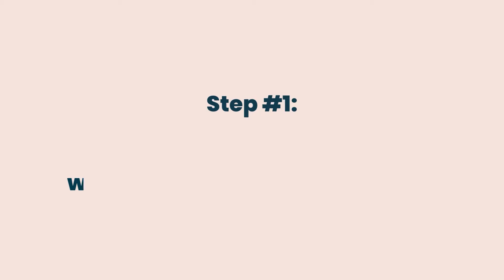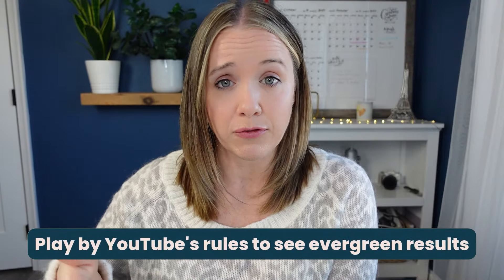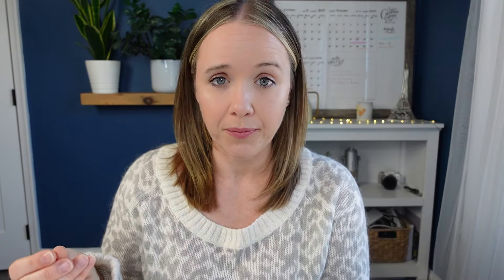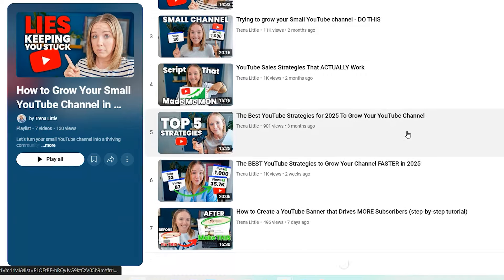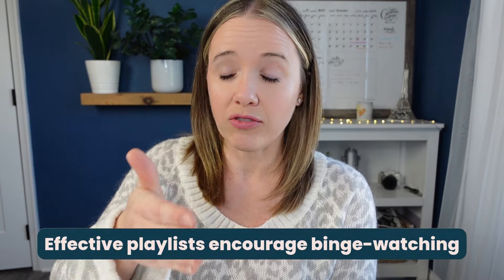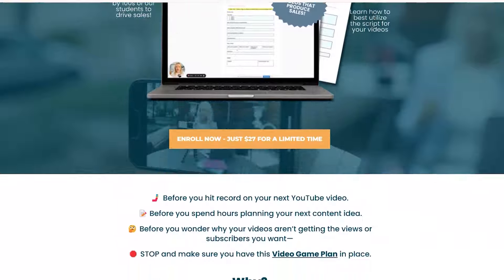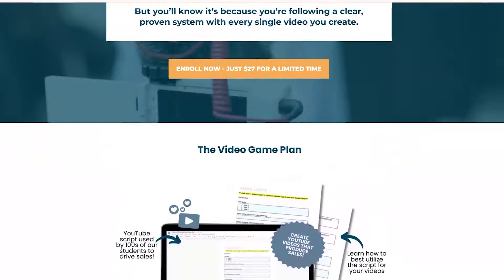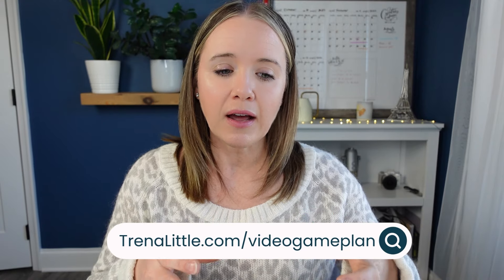I Used THIS YouTube Content Calendar and Now Make Daily Sales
Creating content is crucial for growing your business, but let's be honest-content creation can feel overwhelming and down right stressful!

In this video, I'm sharing how to simplify your content creation process with a content calendar that not only saves you hours of time but also helps you drive more online course sales.

From planning engaging YouTube playlist funnels to batching related tasks to make the whole process easier on you! By the end, you'll be ready to produce consistent, sales-focused content that connects with your audience and keeps them coming back for more.

📝 Check out my YouTube Video Game Plan so you can get more views, grow your audience, and turn viewers into paying clients with a proven, easy-to-follow template

Trena Little is a YouTube strategist who is focused on helping online businesses, online coaches and course creators use YouTube marketing for lead generation and more sales.

//CHAPTERS:
00:00 - Intro
1:21 - Create a content calendar that aligns with what you're selling
2:30 -  Build your content calendar with a YouTube strategy in mind
3:27 - Every YouTube video should be build for a Playlist Funnel
6:11 - Batch each step of the content creation process